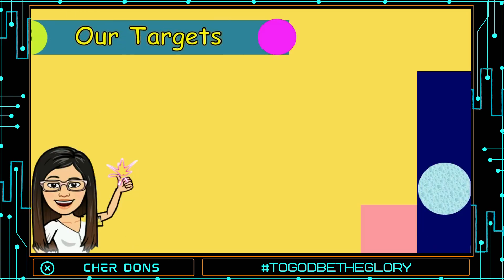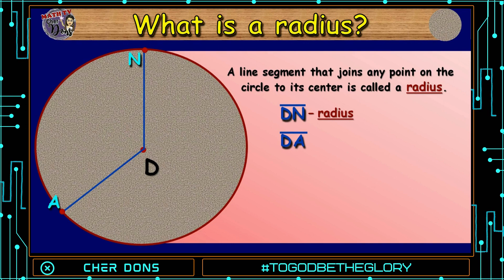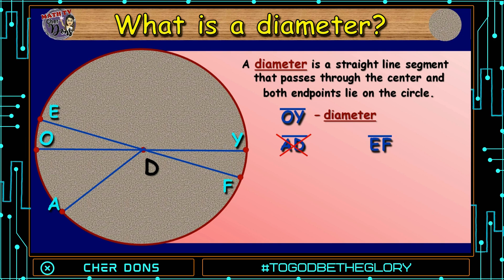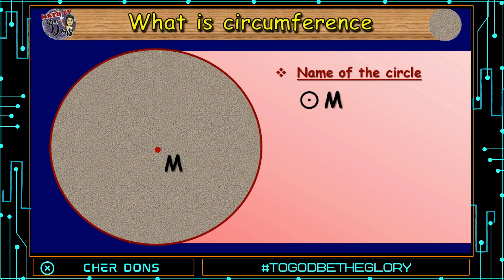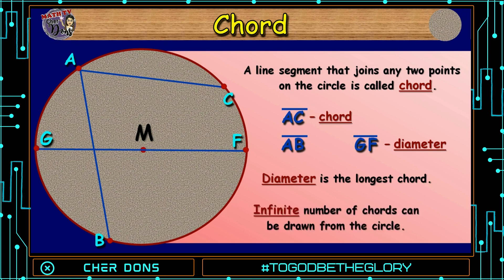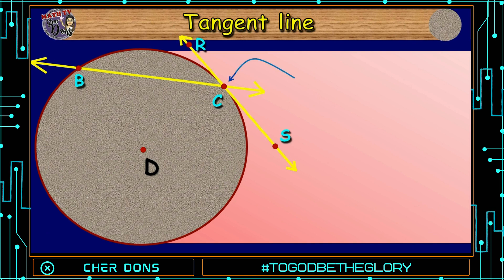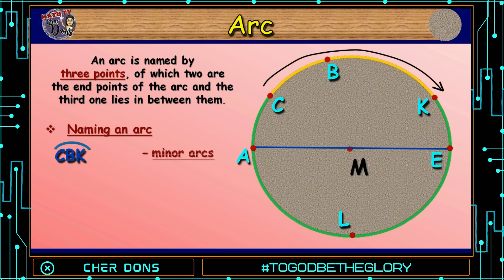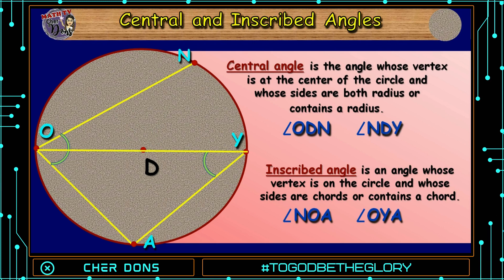Circles and Related Terms Defined | Grade10 | Q2-L4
Define, draw/illustrate a circle. State and discuss the definition concerning the basic terms related to a circle.